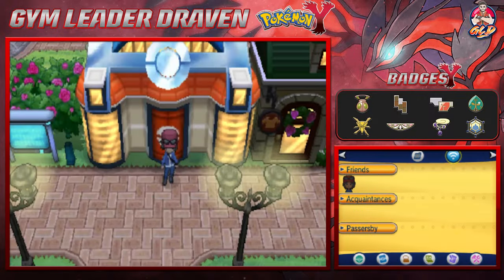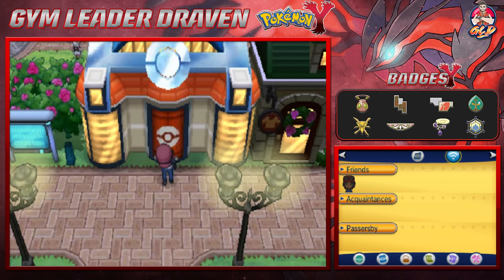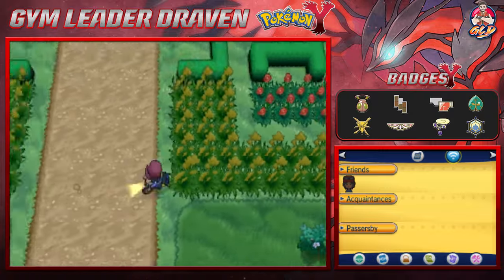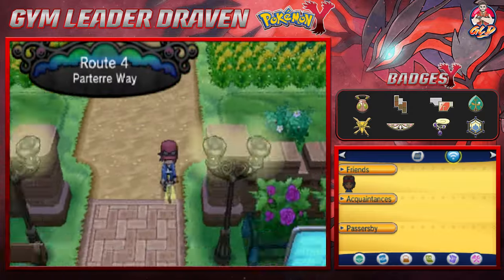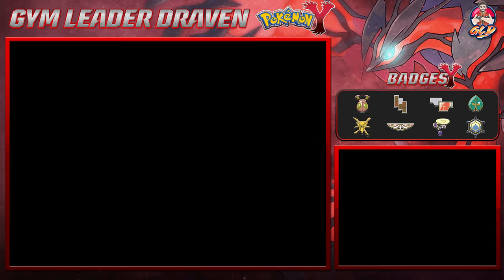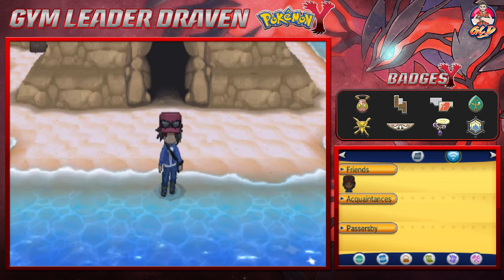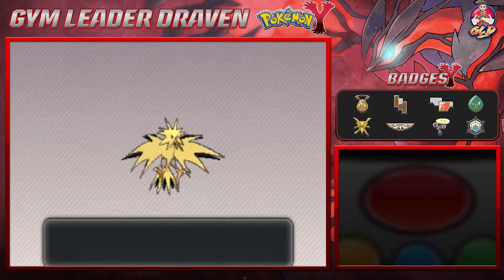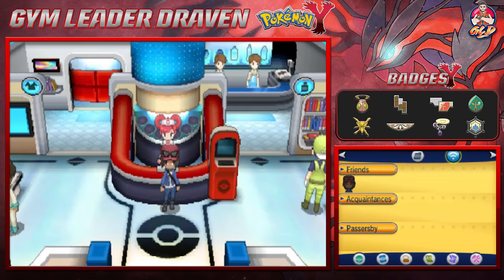Pokemon Y Walkthrough (2024) Part 47: Capturing Zapdos!